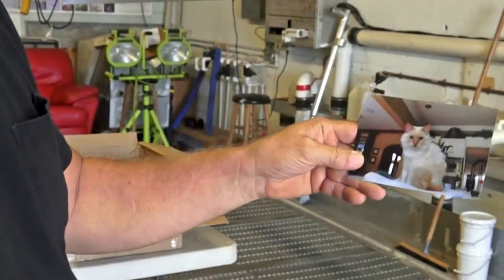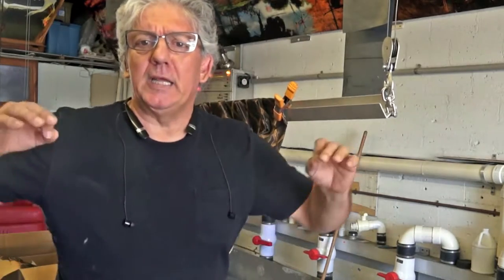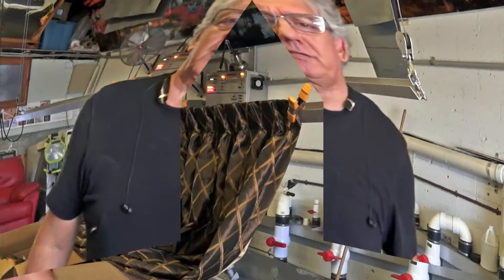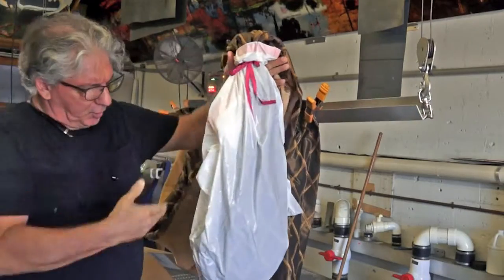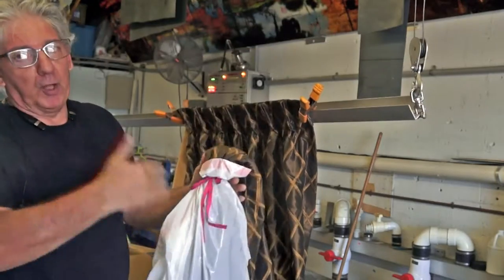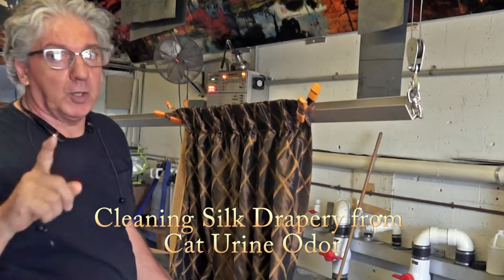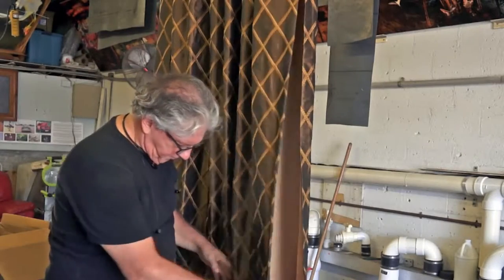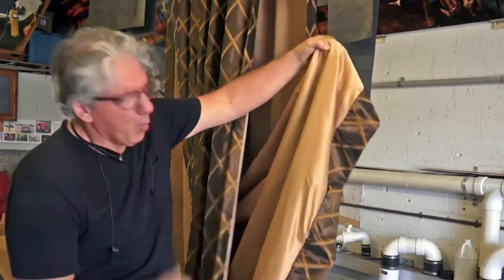Clean remove urine odor from Draperies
Clean and remove urine odor from Draperies.

Worldwide Service for Removing the Urine Odor from Custom-made Silk Drapery.
Drapery/Curtains, removing the Cat, Dog urine odor Guarantee.
When your ordinary Dry cleaner or carpet cleaner can't remove the urine odor from Custom-made Silk Draperies, Please read the reviews posted on PetPeePee Google Reviews.
The PetPeePee company delivers results that save the homeowner thousands of DOLOR. Replacing the curtains set when only one panel has a urine odor.
Customers from around the globe ask. How to clean/remove the cat urine odor from one panel of silk drapery.? PetPeePee answer If it's A dog or a cat, PetPeePee company guarantees urine odor removal entirely and permanently in writing.

Customers ask: Cleaning one panel raises a concern:
 1. Color bleed
2. Color fades.
3. Shrink.
4. Urine odor.
5. Chemical smell.
6. Stains remove.
The PetPeePee Owner, Mr. Meir Martin, answered:
Color bleed: using the Dead Sea Minerals as the acidic primary cleaner. The acidic cleaner will protect the color and rejuvenates the fiber's shine. Our Guarantee color will never run.
Color fades: washing the Drapery using an alkaline such as Enzyme (Enzyme blend with Detargent) will lead to color fade.
Protecting the fiber by using low PH. The PetPeePee company invented a cleaning process designed for washing clean High-quality fiber/Linin.Silk/Velvet.
Shrink: Depending on the fiber. Using a cold, freezing cleaner will minimize the shrinking. Since 1992 we have had no issue with shrinking Curtains/Draperies.
Urine odor: Removing the urine odor: The PetPeePee service is Oriental rug and Draperies/ We guarantee in writing Total urine odor without covering the fragrance of the Pee-Pee with Deodorize.
Chemical smell: The Dead Sea cleaner is Odor-Free and is eatable ( it is beater like the Dead Sea).
Stains remove: PetPeePee Dos-NOT Guarantees the removal of Stains. in most cases, we successfully remove stains; for example, the Customer cleaned the urine stain a year ago using pet enzymes, and the brown colors resurfaced later. Brown stains will become permanent stains.
Before shipping your Curtains/Draperies from the state of  Israel to the PetPeePee warehouse in Florida, the USA, for cleaning,  what should you know?.
PetPeePee company clean custom-made Drapery ONLY.
Submit the inquiry on PetPeePee shipping. Attached are the pictures of the window with the Drapery and the stains. After evaluation, we will email you back all the details, including the video on folding and packaging the Draperies. We will email you the Label, and DHL will Pick up the box from your front door.
The shipping time is very by the destination and the box size.
Payment: after we clean your Drapery, we will upload a video on YouTube and share the link with you, and then we will send you an Invoice through Quickbook.

The PetPeePee A Cleaning process that makes sense.

The Reviews on Google prove That the PetPeePee cleaning process is working to perfection, and it shows.